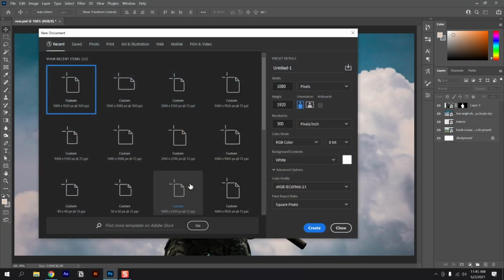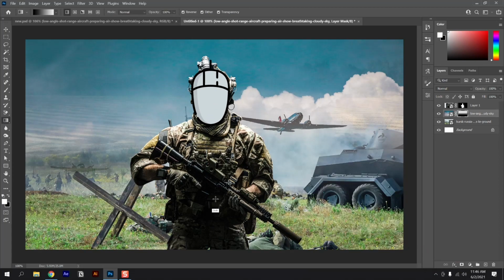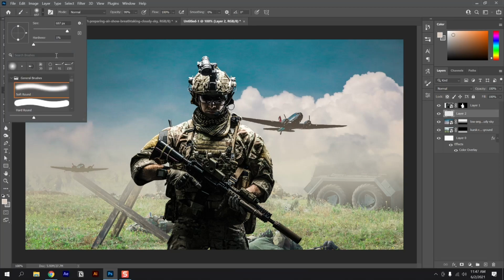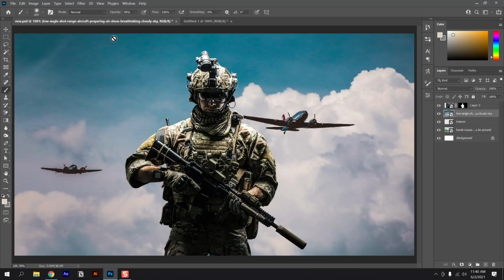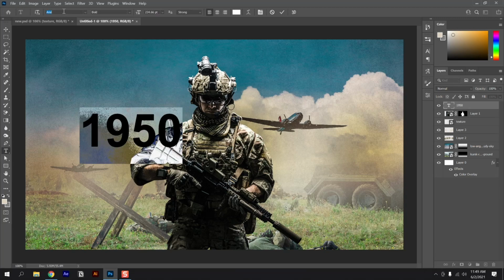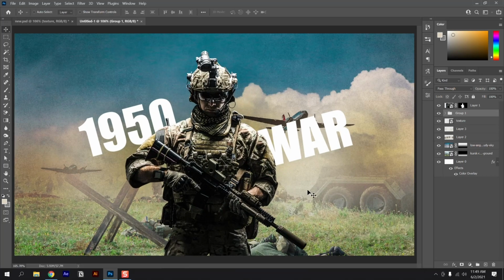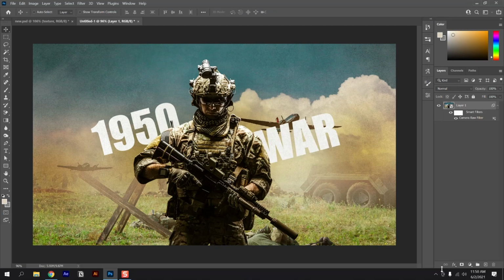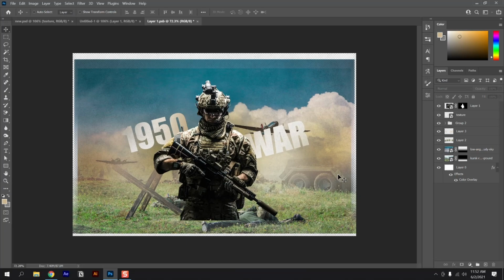How to create a YouTube Thumbnail | Photoshop tutorial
In this tutorial, I will teach you how to create a YouTube thumbnail step by step.